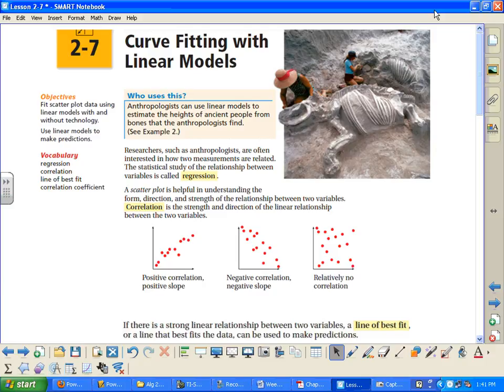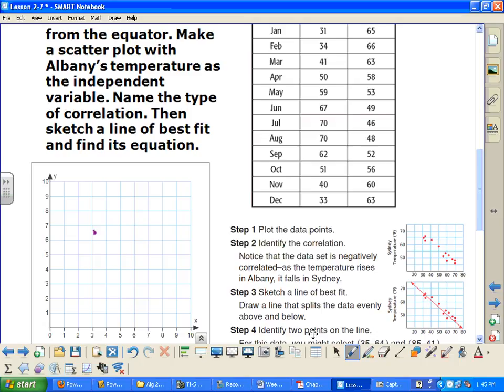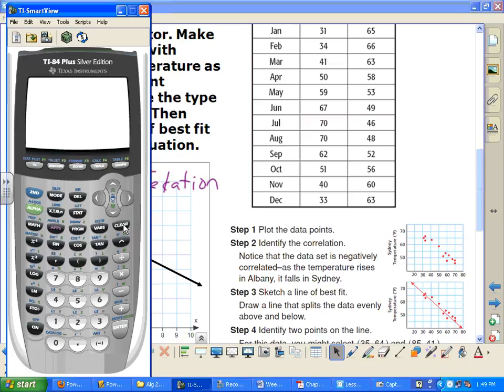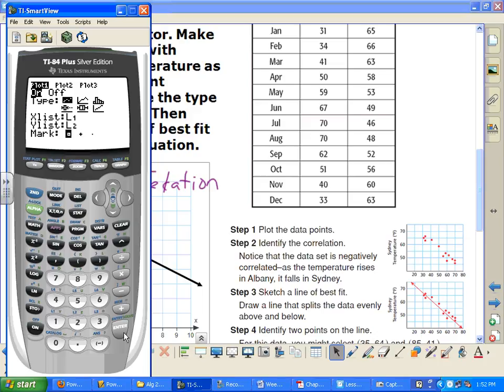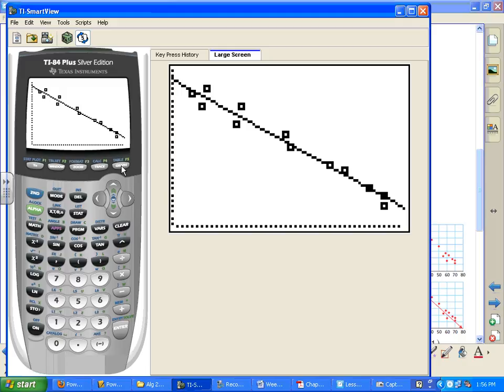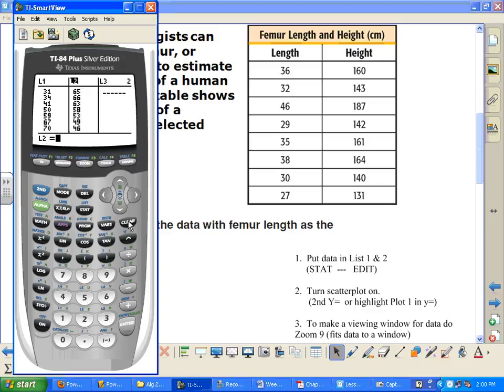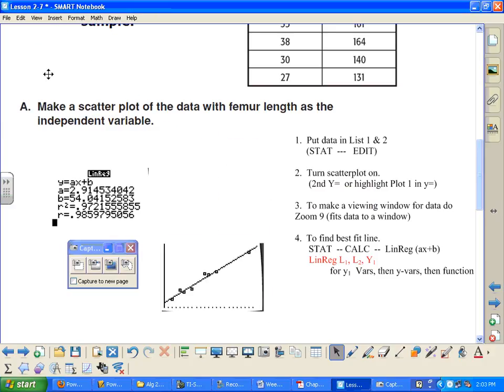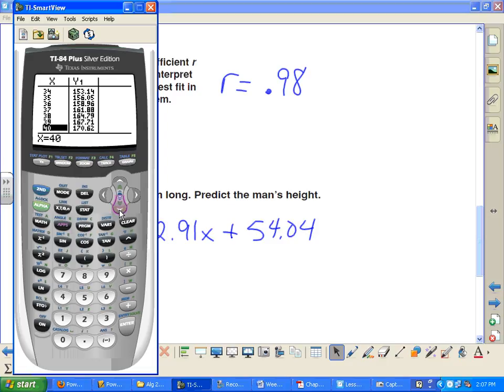Algebra B Lesson 2-7.wmv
Algebra B Lesson 2-7  Calculating Linear regression